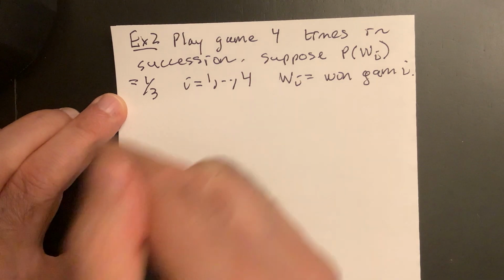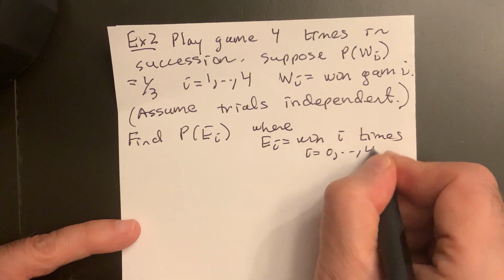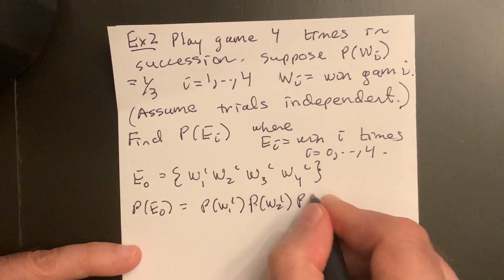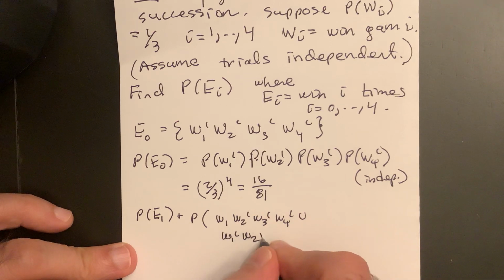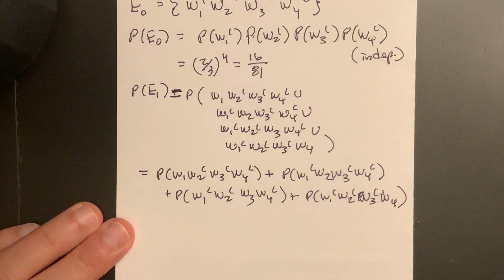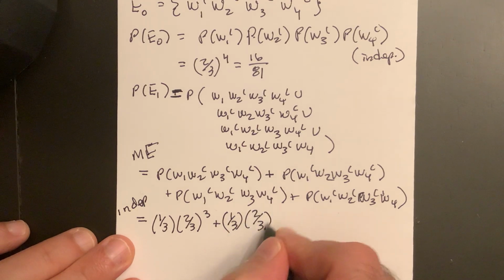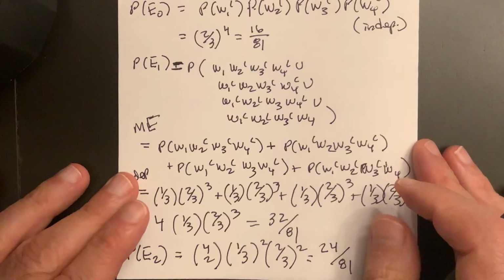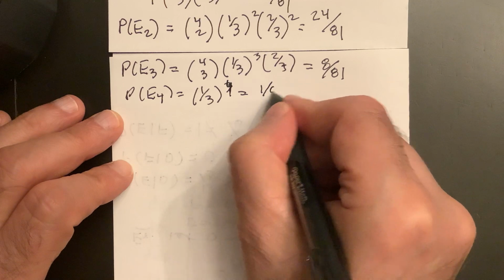Math 217 Conditional Probability 3.9